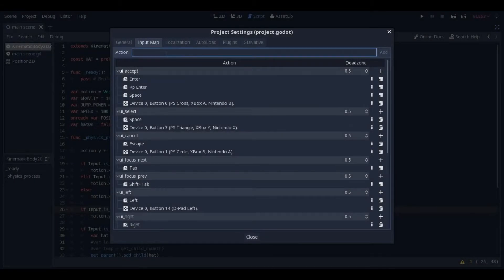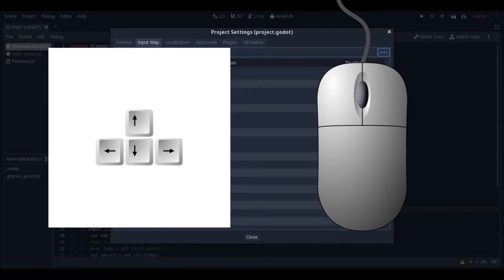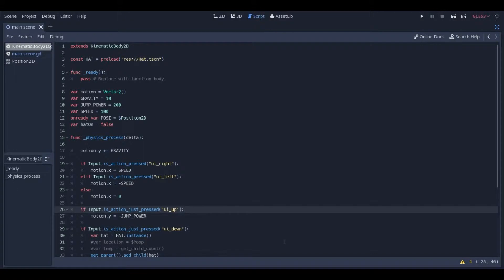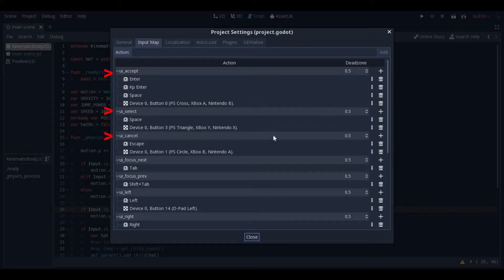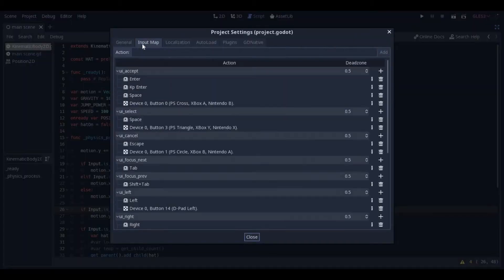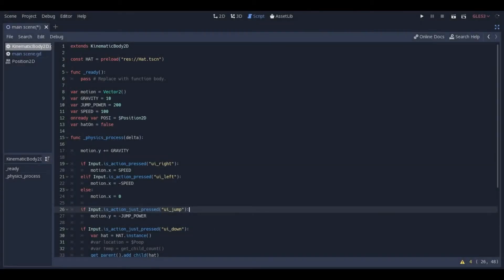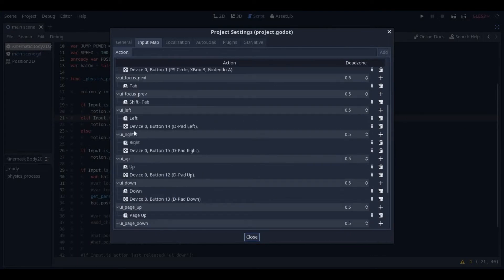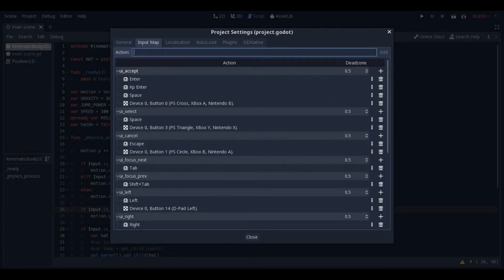How to Add Custom User Inputs - Now You Know Too - Godot Tutorial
Why are tutorials often so boring? This time I'm going to show you how to add your own user inputs such as WASD or the spacebar. It is really super easy but I had a hard time figuring this one out so I thought I would make a tutorial on it.

Let me know what you think down below or if you have any other feedback, questions or suggestions then you can tell me how you really feel... I'm here for you... because I love you.